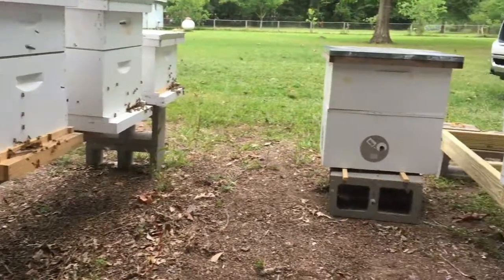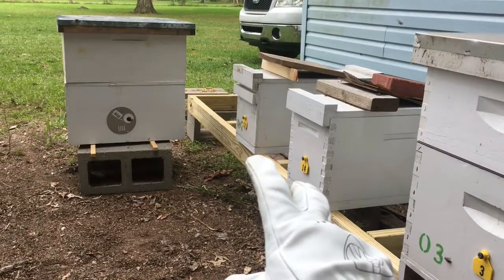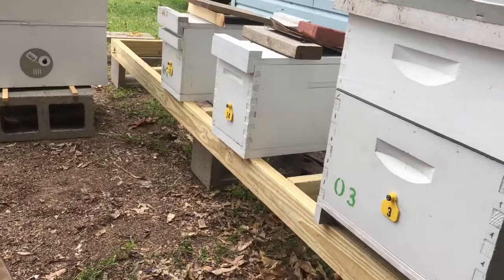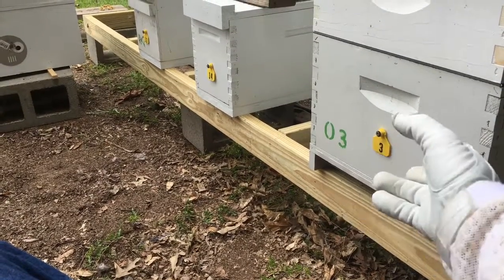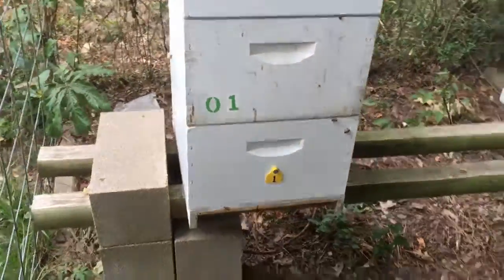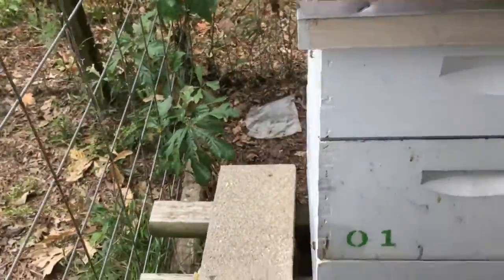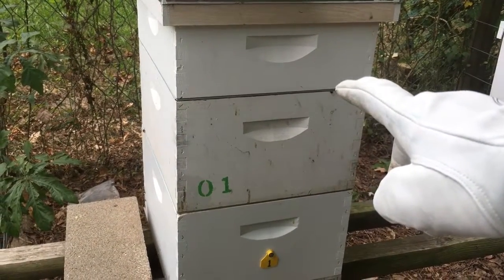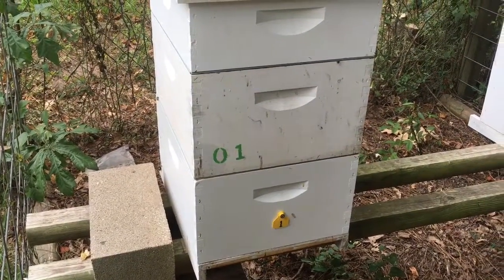Bee Yard Update 5-20-2017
Sitting with the bees and decided to do an update video.  Got four queens from The Fat Bee Man yesterday and was re-queening and making splits today.  One hive is MEAN and desperately needs to be re-queened, but I couldn't find Her Majesty.